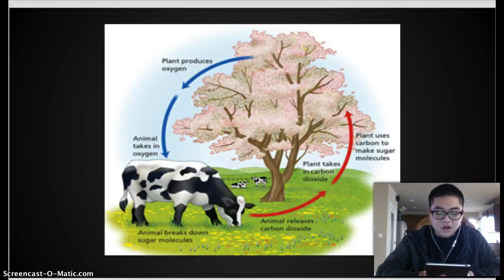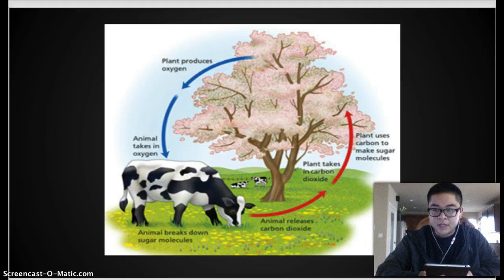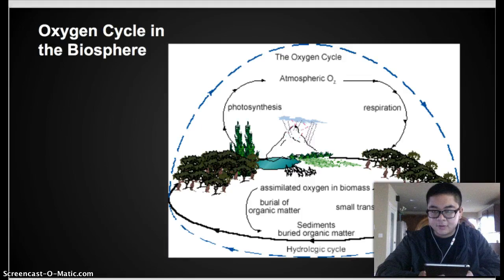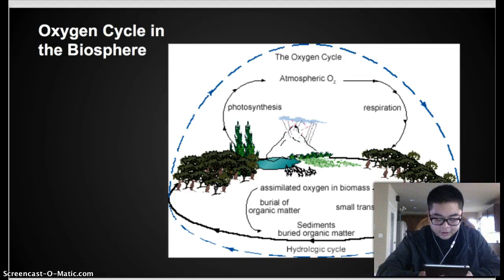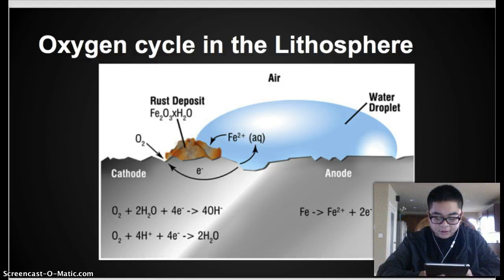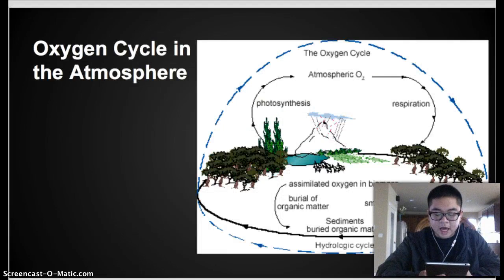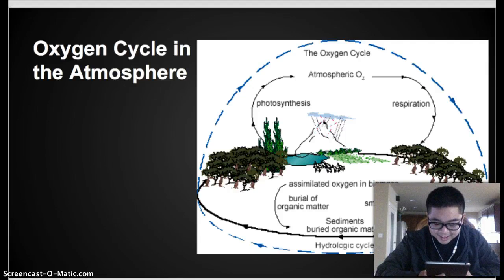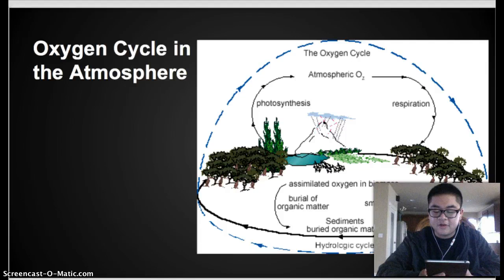The Oxygen Cycle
This is an educational video about the oxygen cycle made by Clackamas High School APES students.